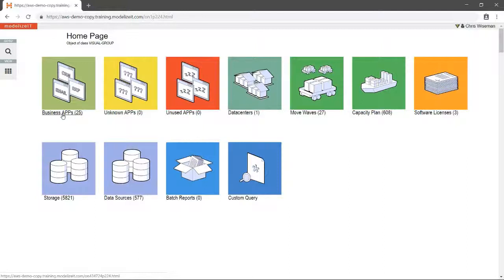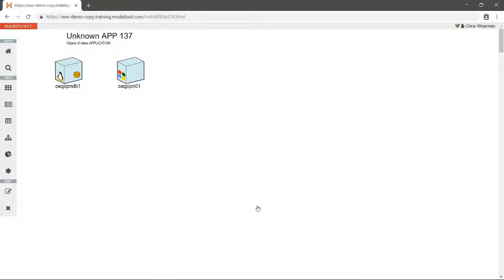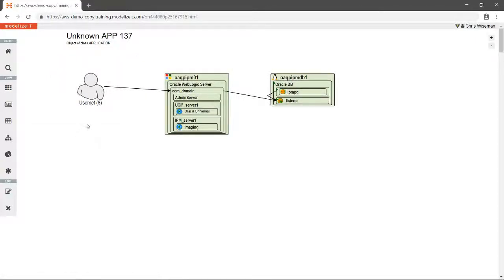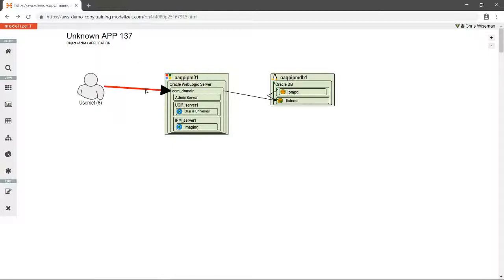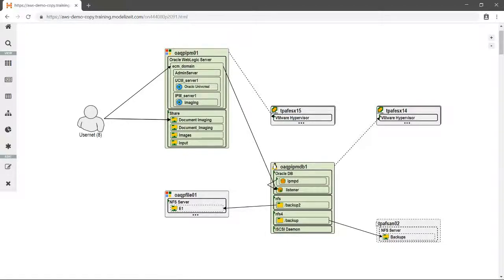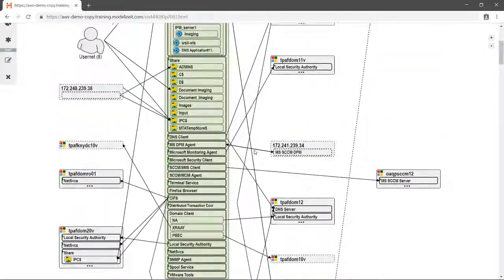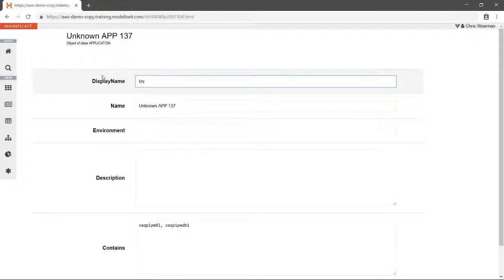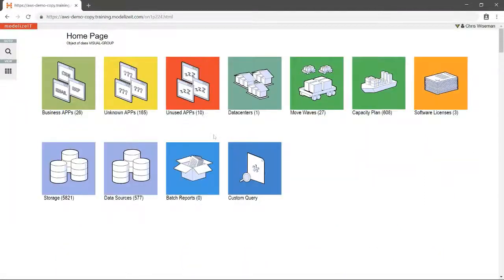modelizeIT Demo: Unknown Business Applications Mapping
How to use modelizeIT system to identify and discover architecture of business applications in complex corporate data centers.